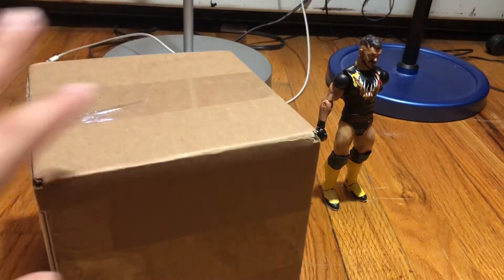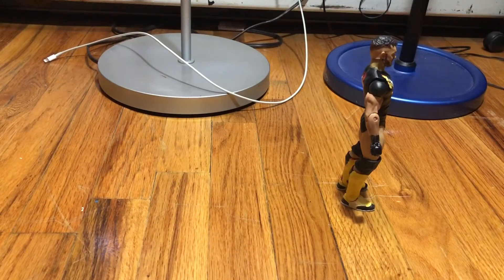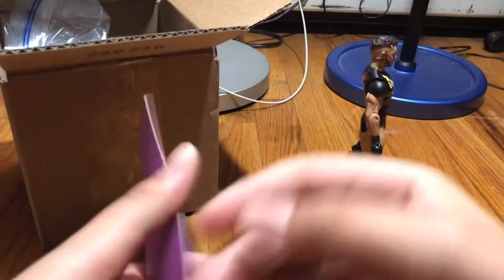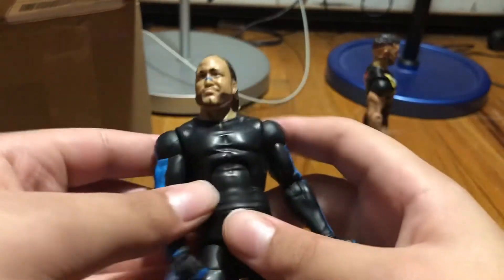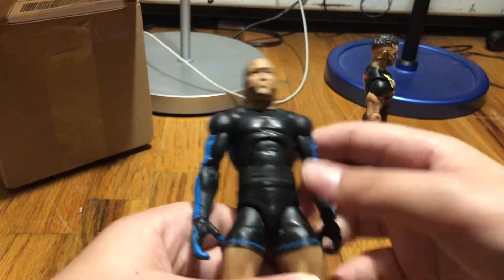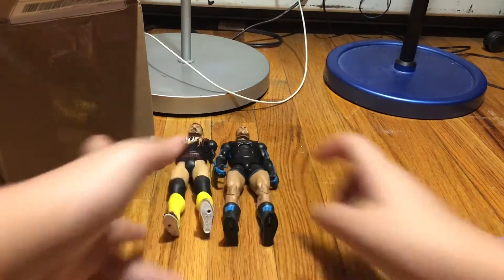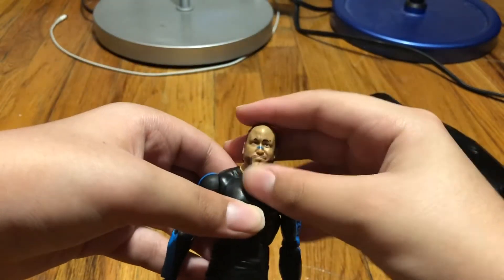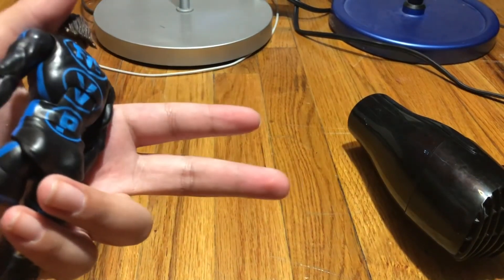GRAIL WWE FIGURE UNBOXING!!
Did you spot the Jeff hardy in this video?

Link to seller: Too good not to share! Just found this item on Mercari. Tap the link to sign up and get up to $30 off.